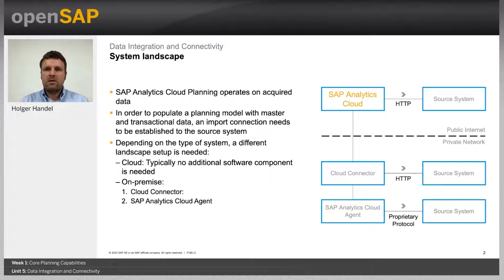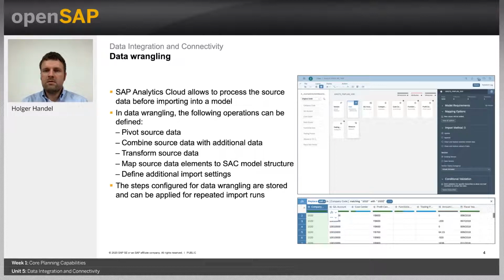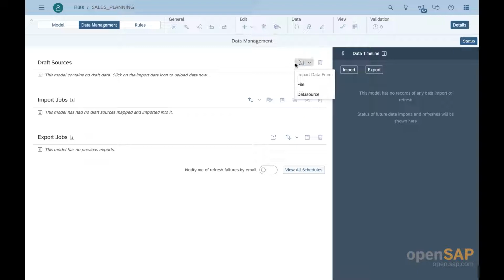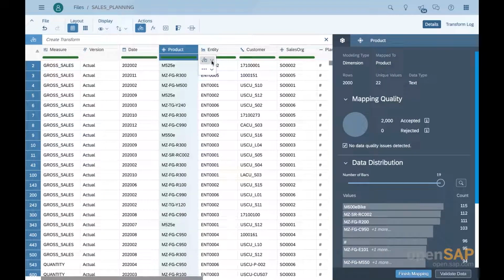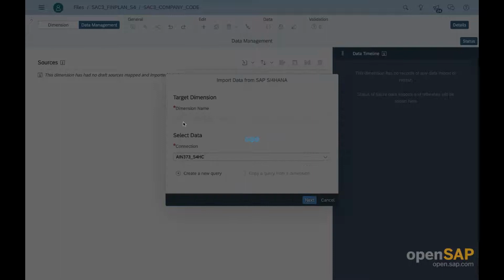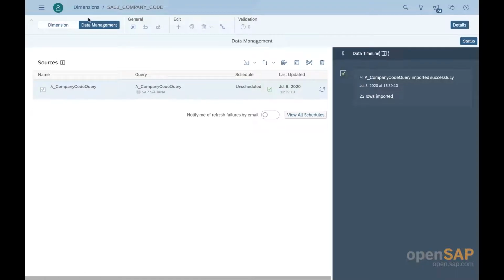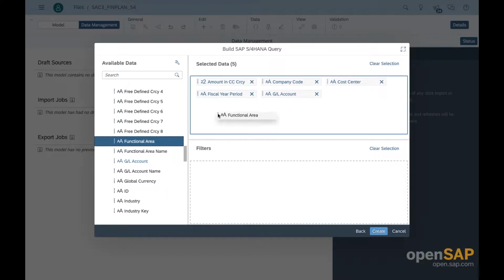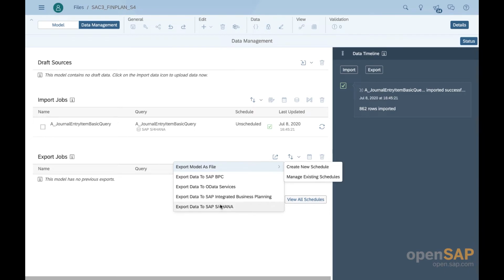W1-U5: SAP Analytics Cloud: Core Planning Capabilities - Data Integration and Connectivity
Planning with SAP Analytics Cloud
Week 1: Core Planning Capabilities:
Unit 5: Data Integration and Connectivity

Week 1
The topic is Core Planning Capabilities, and this is the content you can look forward to:

• Unit 1: Course Introduction
• Unit 2: Collaborative Enterprise Planning
• Unit 3: SAP Analytics Cloud Planning – Demo
• Unit 4: Creating Planning Models
• Unit 6: Ad-Hoc Planning and Version Management

Target Audience
▪ Business users
▪ Planning consultants
▪ Anyone interested in planning with SAP Analytics Cloud
Course Requirements
▪ Basic understanding of BI, financial planning, and predictive concepts
▪ Some background in existing planning tools might be helpful but is not mandatory

Hands-on exercises
▪ Optional hands-on exercises are provided
▪ Relevant guides and additional content will be provided as downloads from the course Website
▪ Existing SAP Analytics Cloud tenants can becourse used or trial tenants can be requested
▪ Hands-on exercises are not mandatory for the course certificate